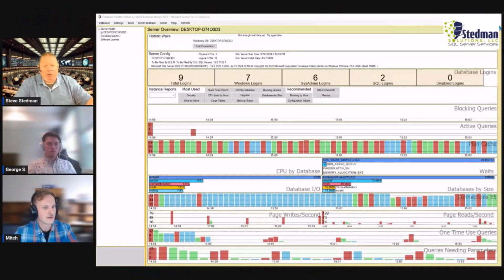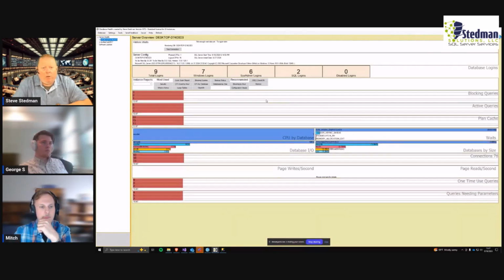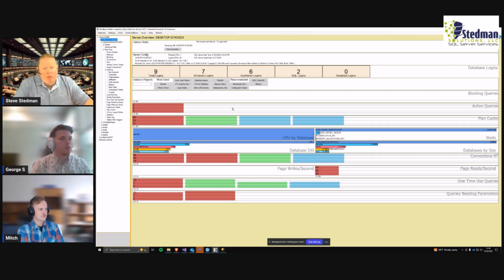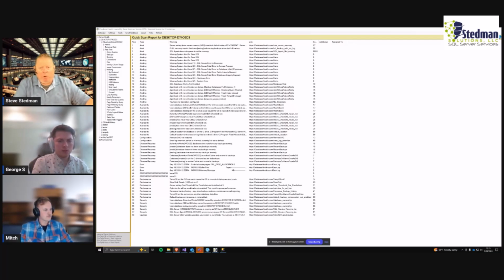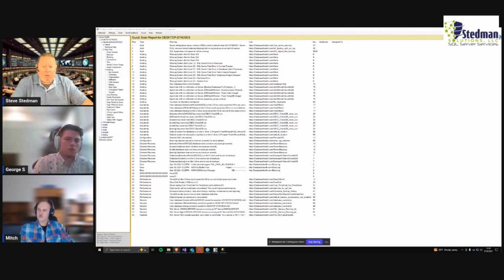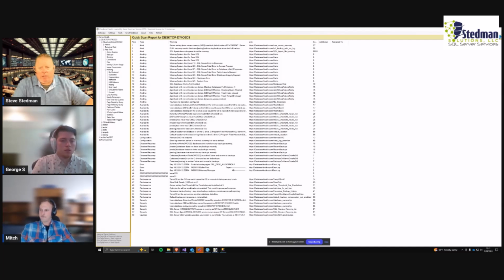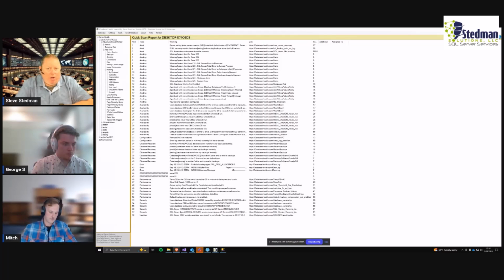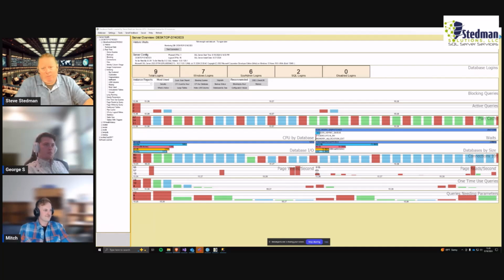SQL Podcast Ep 1 Database Health Monitor September 2024 New Features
Explore our newly released features in our SQL Server Database Health Monitor with our experts on our first ever Podcast Episode.